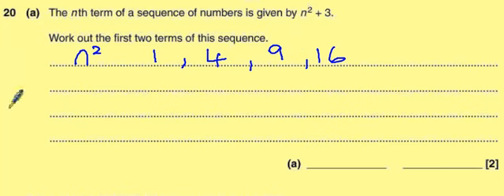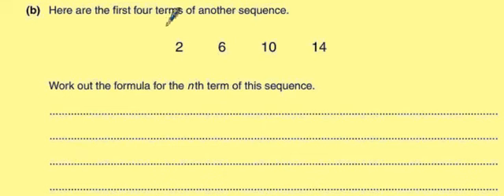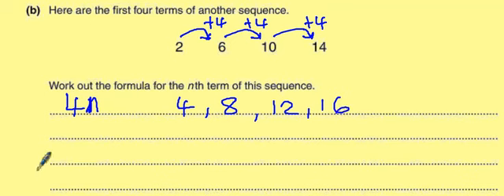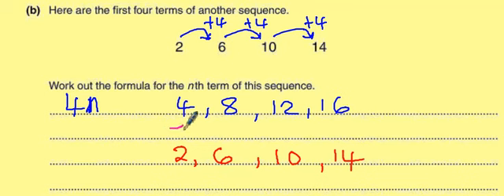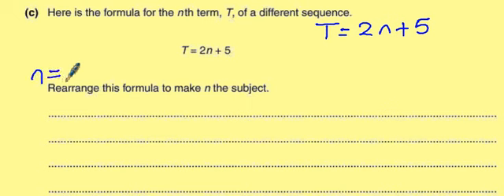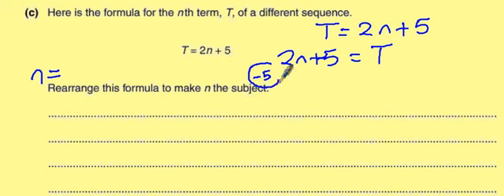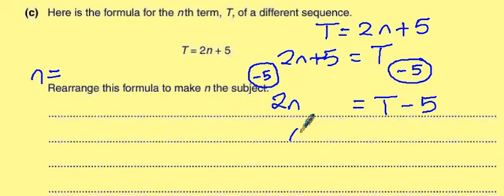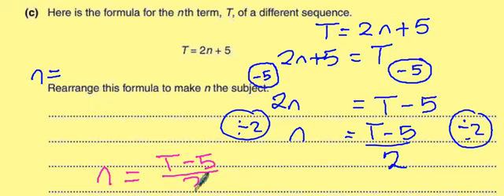OCR J512 Jan 2011 Paper1 Q20 Linear GCSE Maths.mp4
OCR J512 Jan 2011 P1 Q20 Linear GCSE Maths